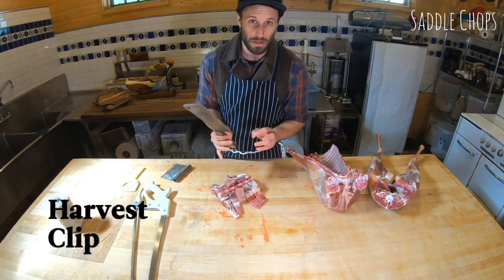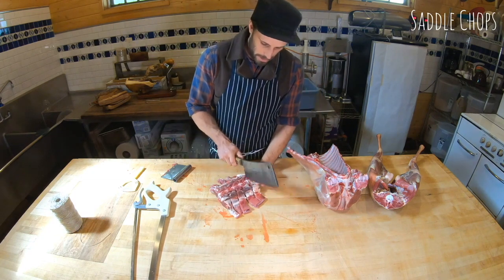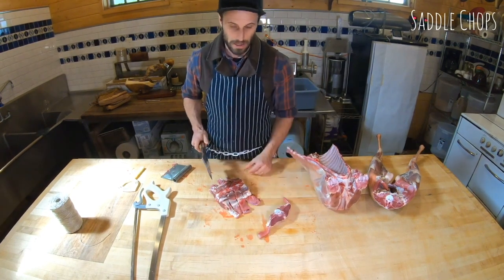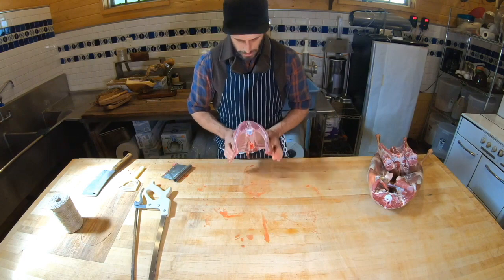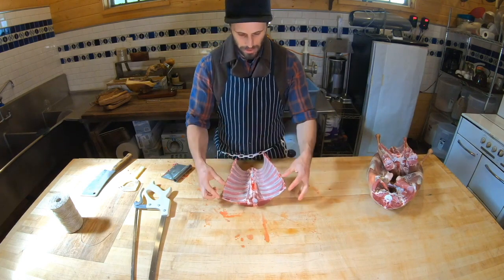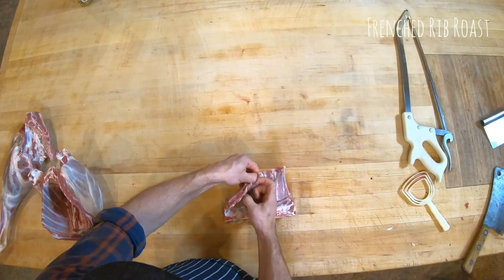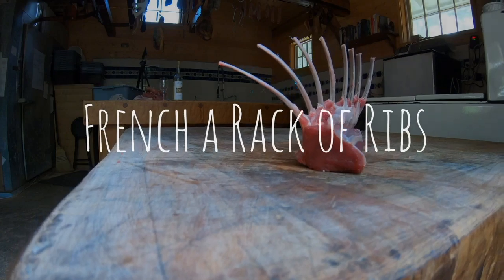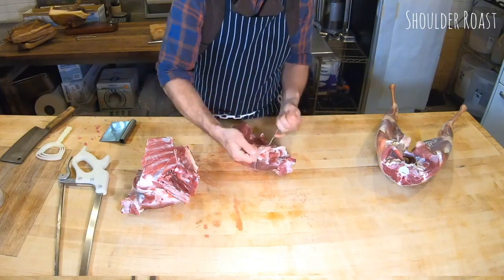Lamb Butchery Pt.2 + Pig Harvest Schedule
The visual delights of Meatsmith Membership from September 2019. A clip from our Lamb Butchery Pt. 2 Harvest Film and an excerpt from our monthly Facebook Live Chat.